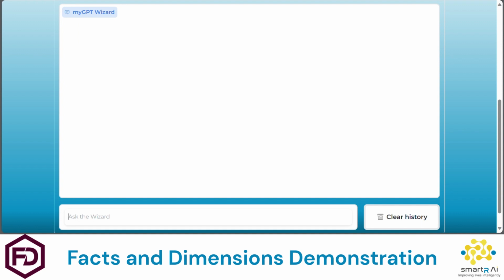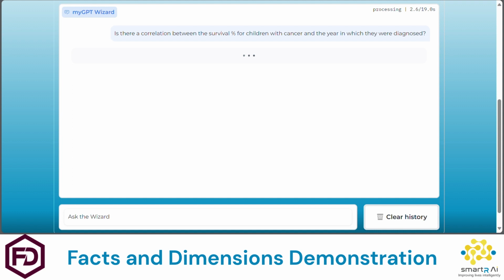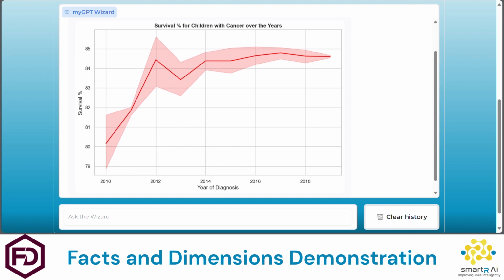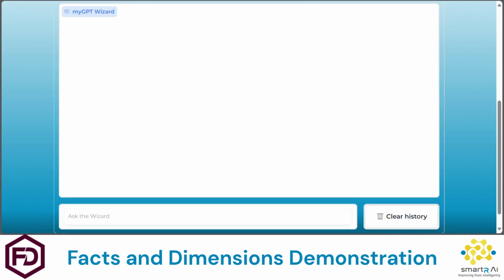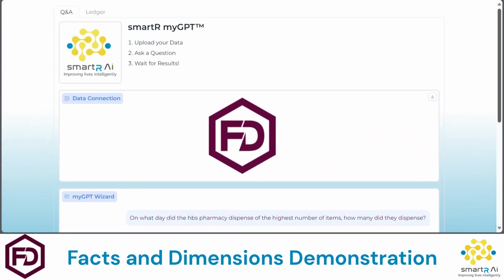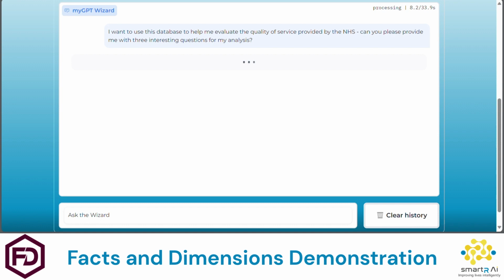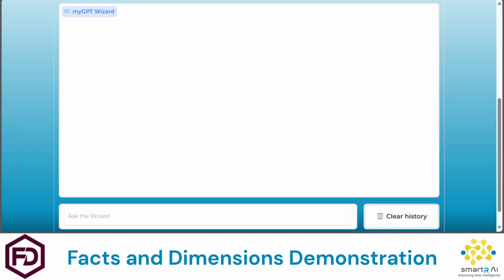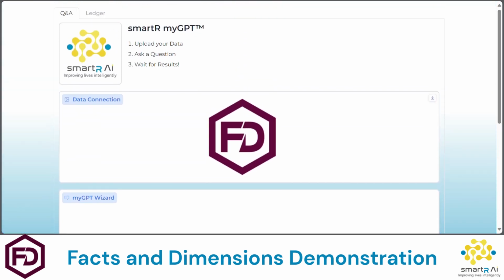The power of SCOTi AI Data Analyst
A demonstration of the SCOTi AI engine (previously called MyGPT) showing how easily it can be used to review, analyse and report on your sovereign data with confidence and security.